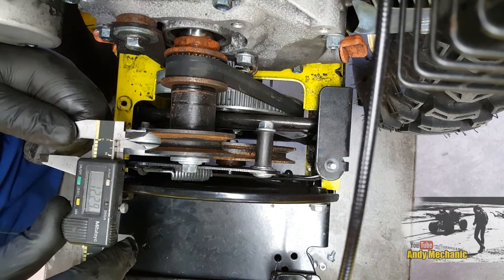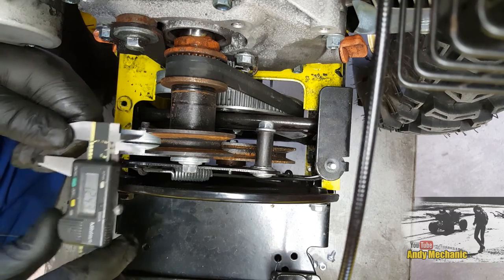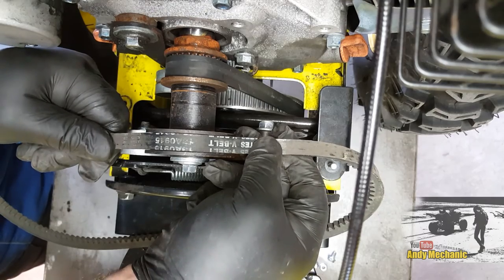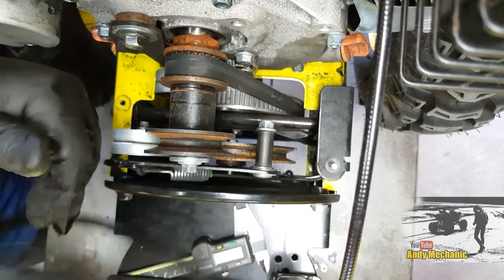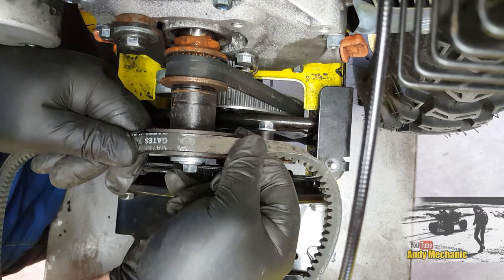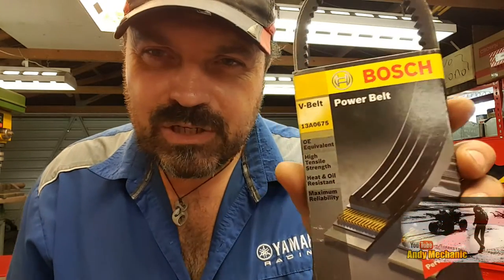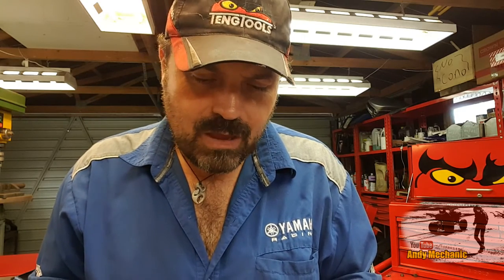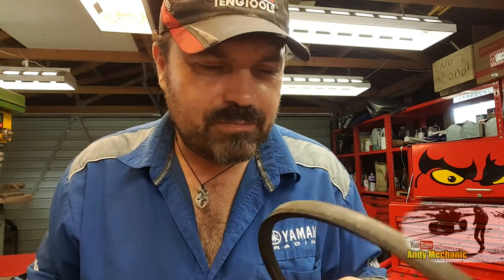Petrol powered sweeping machine - no drive to brushes #1962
It's an odd request & not my 'normal' kind of fix but hey, 'in for a penny in for a pound' us Englishmen say.

It's a petrol powered sweeping machine that's lost drive to the rotating brushes, I have no idea what the fault is, maybe a broken drive shaft, a stripped gear, snapped chain, slipping pulley or worn out belt?

If you have any questions then please add them to the comments section below & I'll get back to you just as soon as I can.

Andy Mechanic